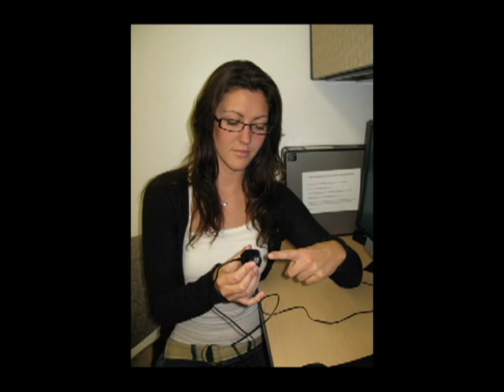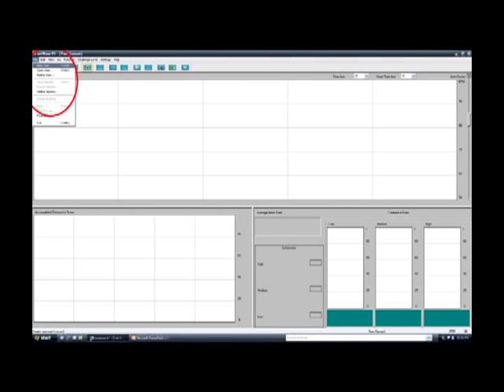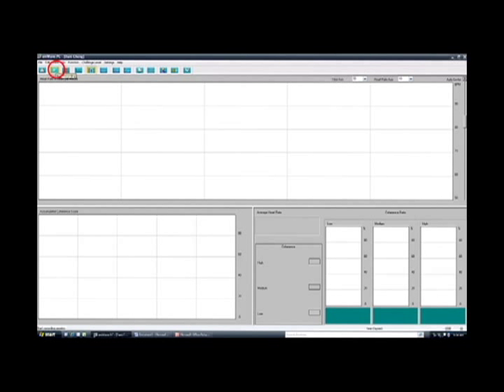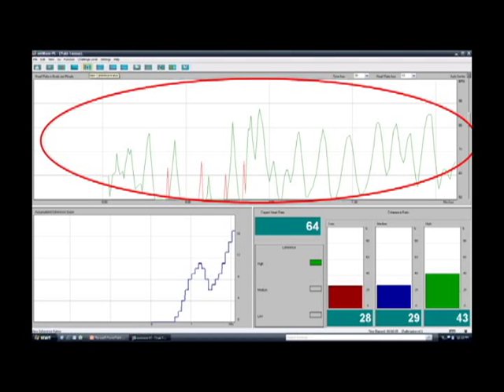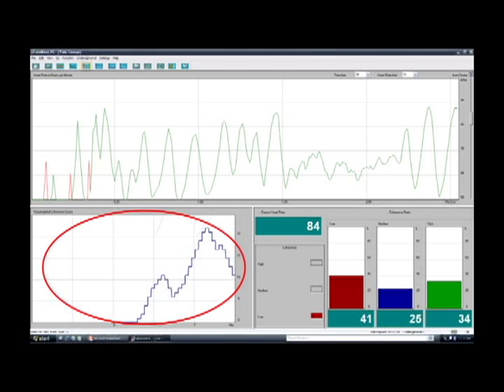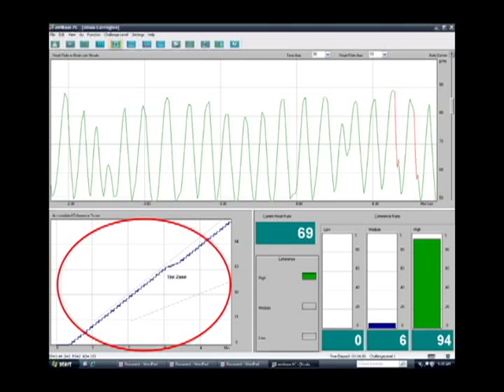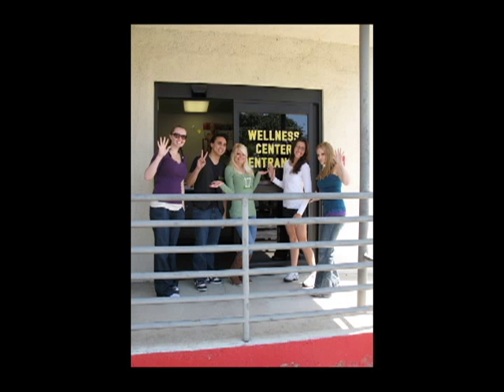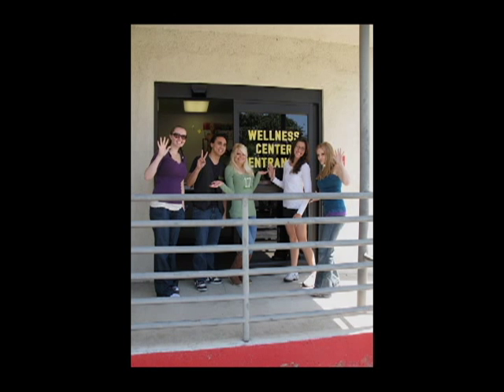Introduction To Using the EM-Wave.avi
This video is an introduction to using the EM-Wave software available at the CPP Wellness Center.